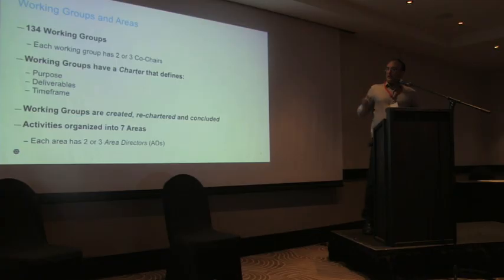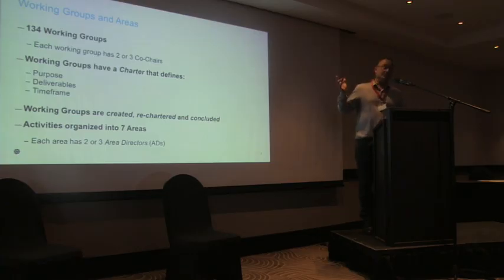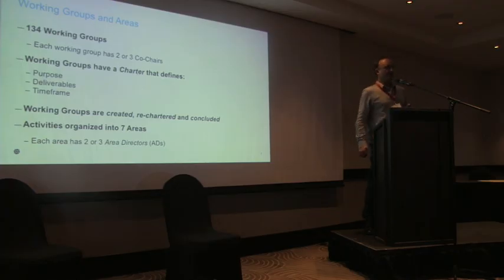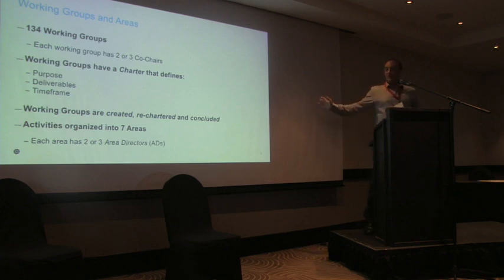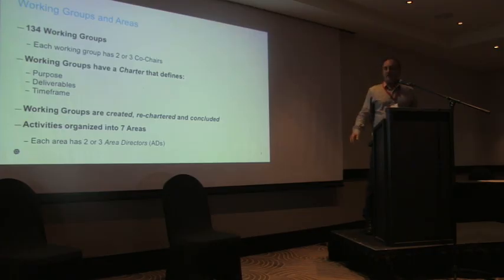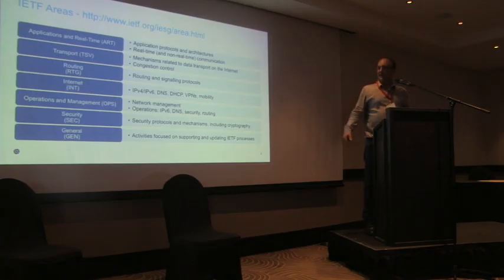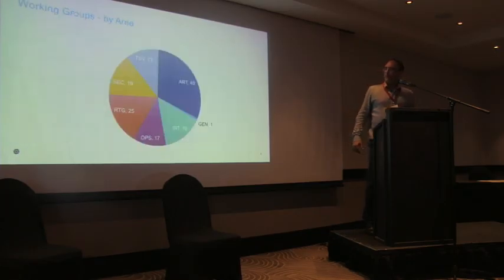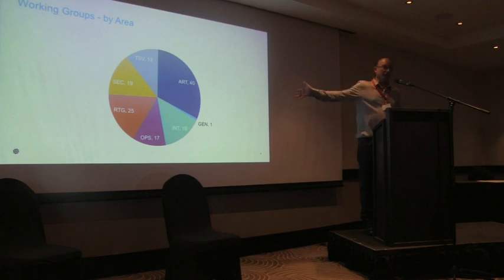What’s Happening at the IETF? - Kevin Meynell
Originally published on Livestream.com on September 7, 2017 at 10:29 AM CDT

What’s Happening at the IETF? Internet Standards and How to Get Involved
Kevin Meynell, Internet Society
What’s happening at the Internet Engineering Task Force (IETF)? What RFCs and Internet-Drafts are in progress related to IPv6, DNSSEC, Routing Security/Resiliency, and other key topics? We’ll give an overview of the ongoing discussions in several working groups and discuss the outcomes of recent Birds-of-a-Feather (BoF) sessions, and provide a preview of what to expect in future discussions.